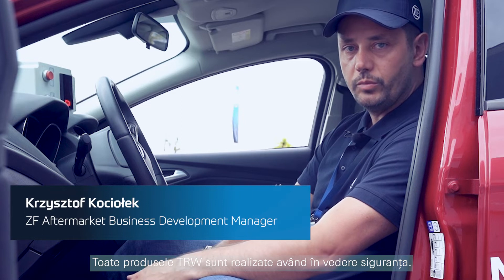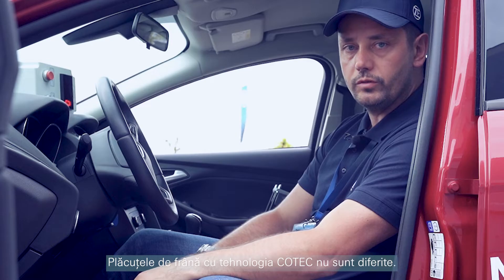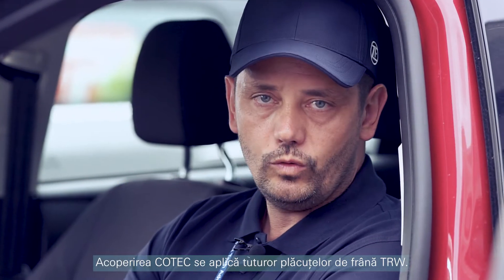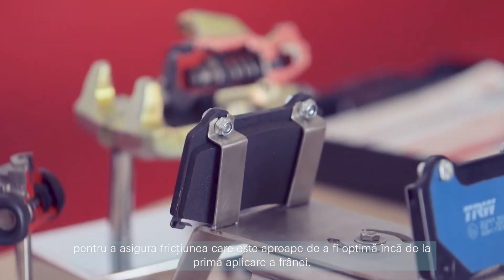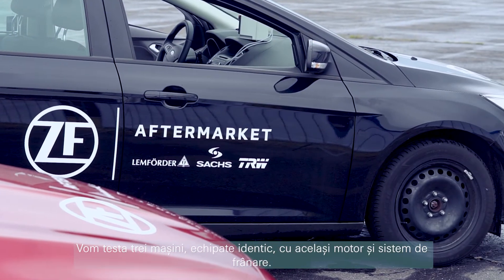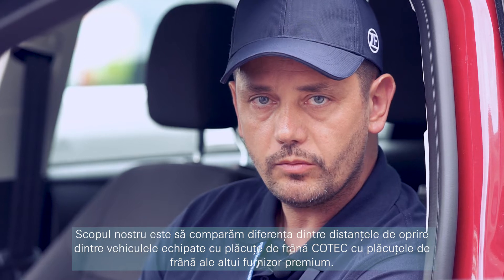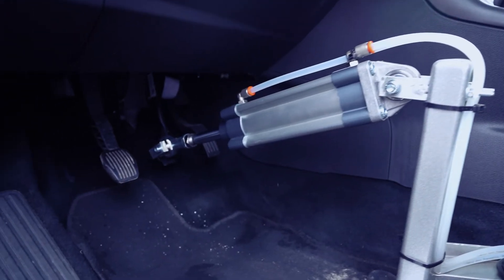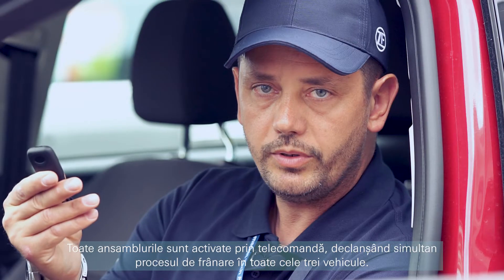Bine de știut: frânele TRW COTEC. Ce îi face să iasă în evidență?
Acoperirea inovatoare COTEC de pe suprafața materialului de frecare al plăcuțelor de frână TRW îmbunătățește în mod eficient siguranța rutieră. Plăcuțele de frână funcționează cu aproape aceeași eficiență în timpul procesului de rulare ca și plăcuțele încastrate. Distanțele de oprire ale plăcuțelor de frână TRW nou înlocuite, prevăzute cu acoperire COTEC, sunt realizate cu până la 7 metri în comparație cu plăcuțele de frână similare fără o astfel de acoperire. Această acoperire este acum disponibilă la toate plăcuțele de frână fabricate sub marca TRW.

Prudență! Activitățile prezentate în videoclip sunt realizate de personal calificat în atelier profesional. Nu vă recomandăm să redați aceste activități acasă!